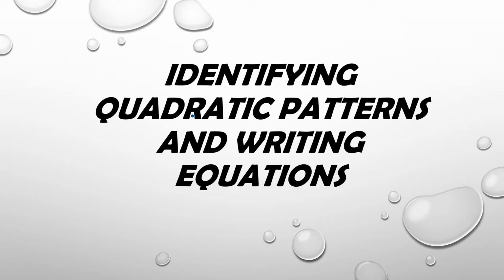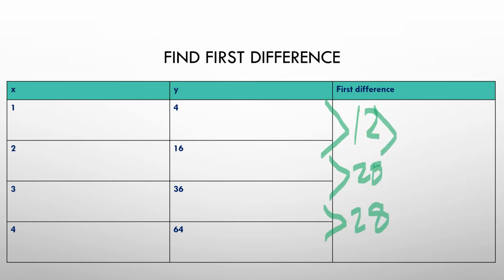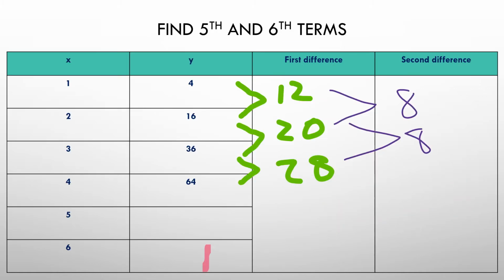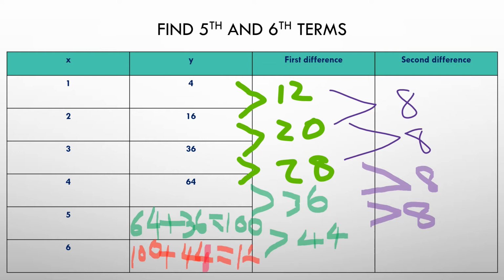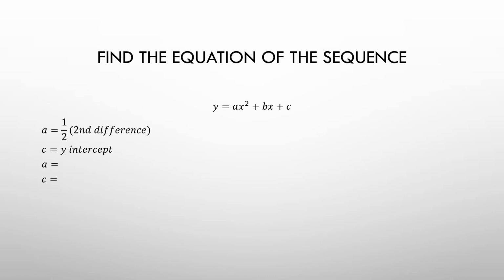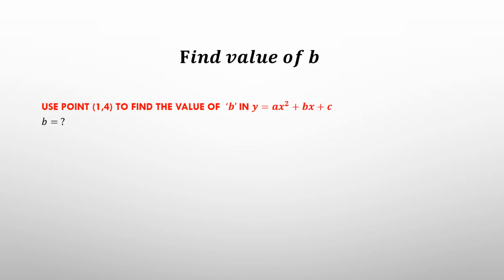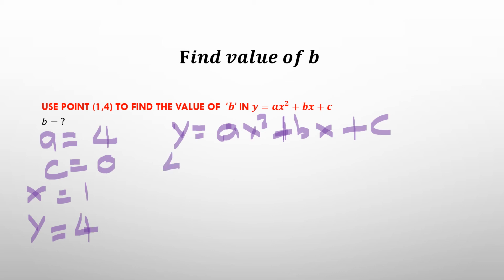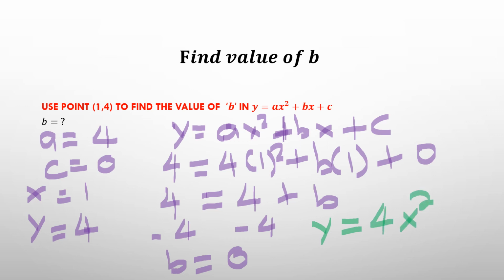Identifying Quadratic Patterns and Writing equations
Tell whether the pattern is quadratic by finding first and second differences. The generating quadratic formula using general formula y = ax^2 + bx + c . where a = 1/2 (2nd difference) and c = y intercept. Then pick any point substitute in general quadratic equation as well as substitute values of 'a' and 'c' to find value of 'b'